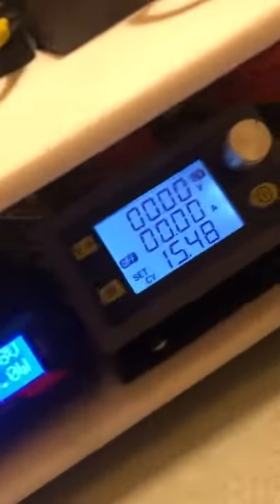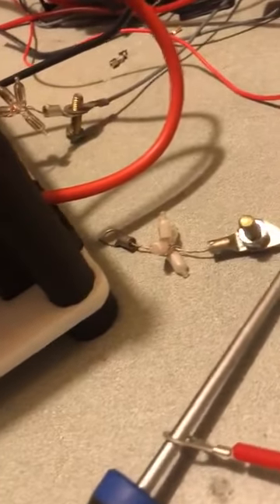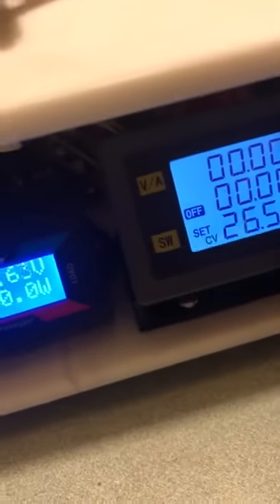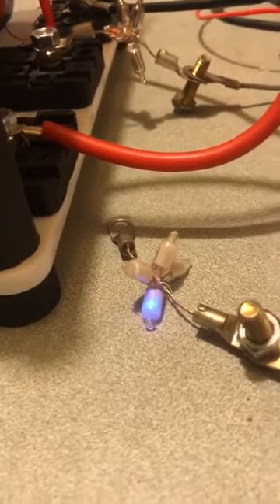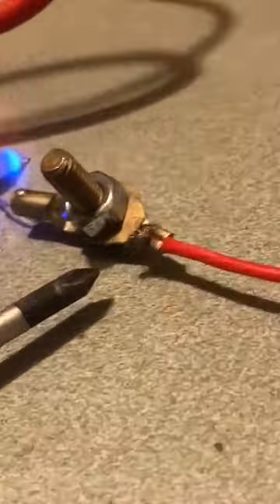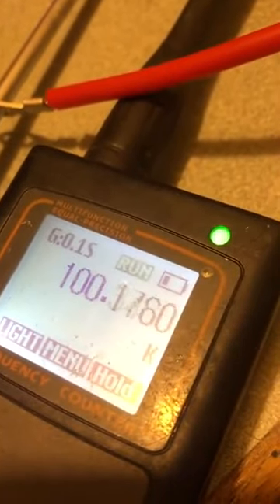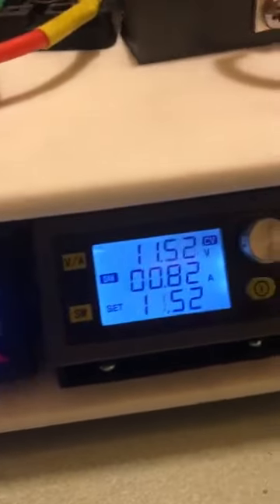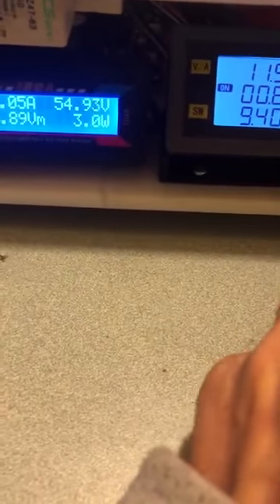the tiny titan cop3 pump pulling energy from the earth